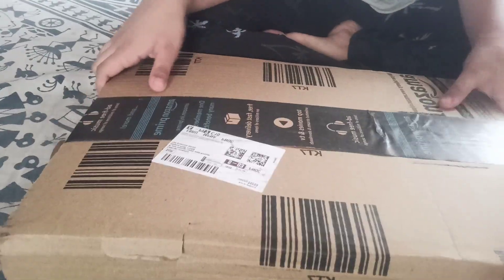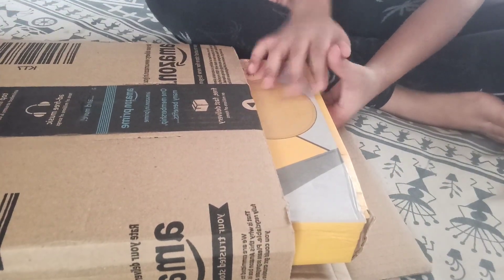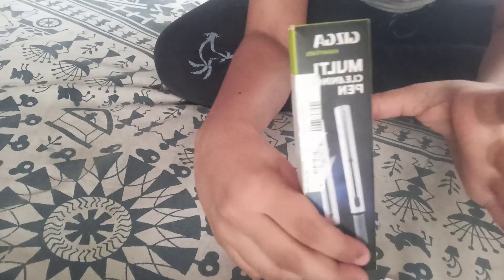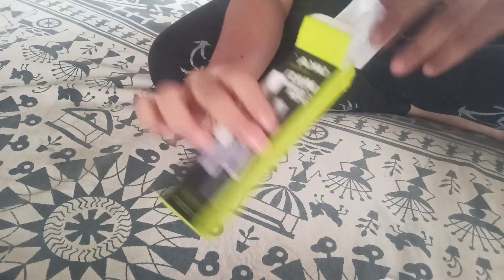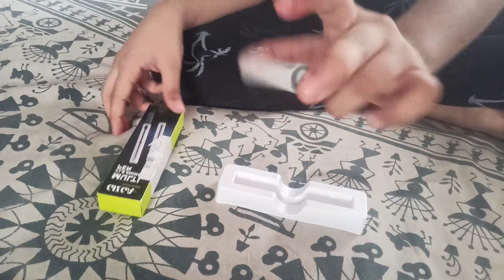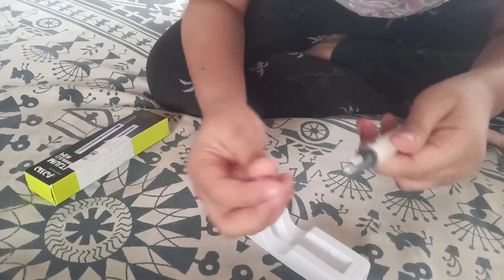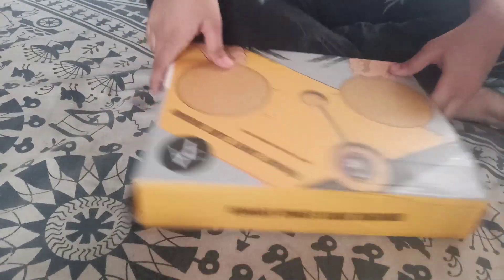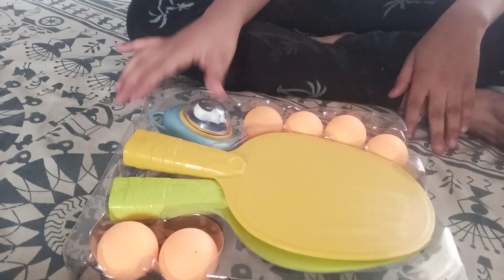giftttttt 🔥🔥🍸 pls like share and sub to abhiraaaa